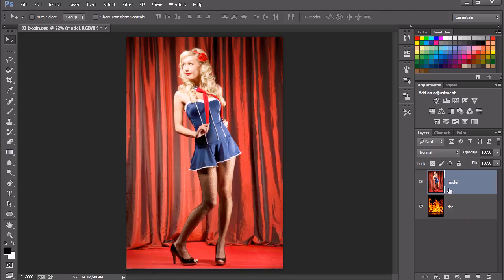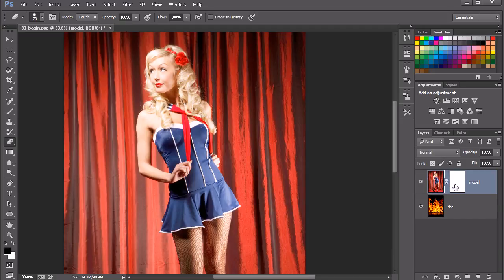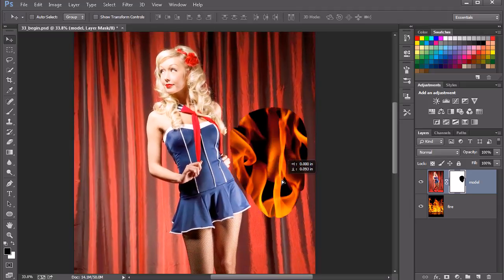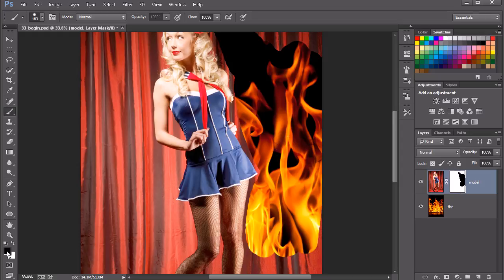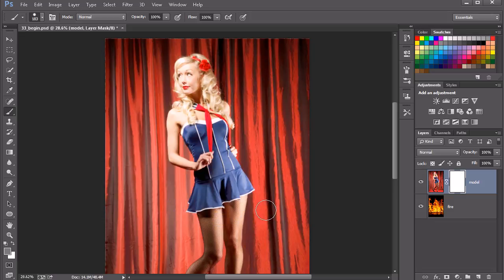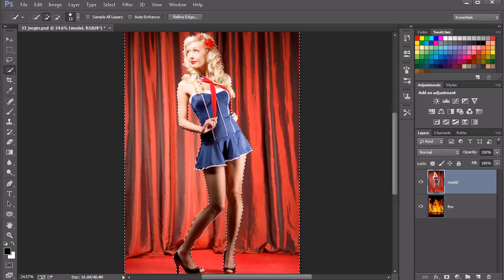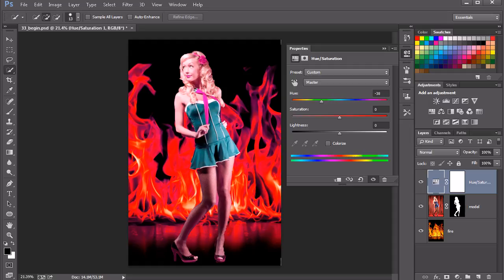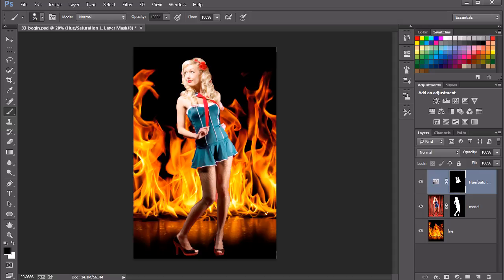33 Hiding information in an image using Layer Mask